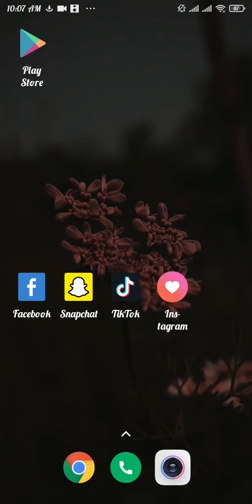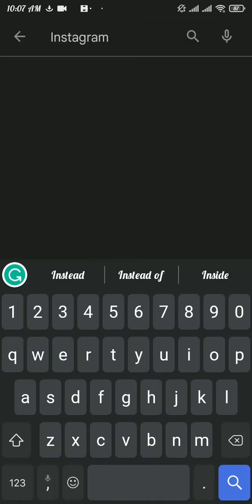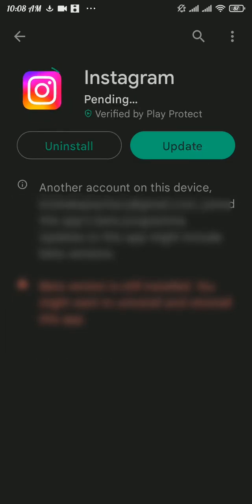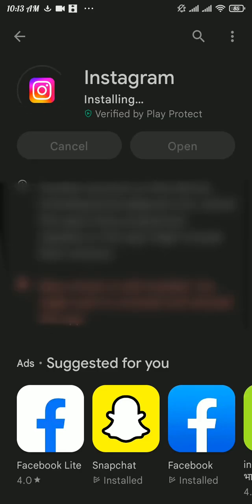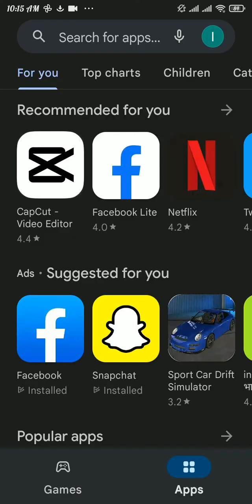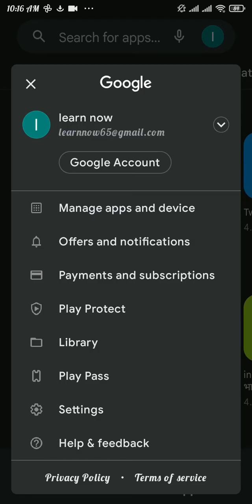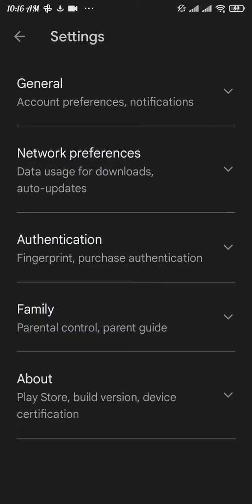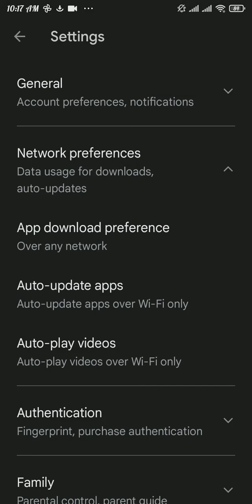How to Update Your Instagram App 2023? Stay Up-to-Date on Instagram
Are you running an outdated version of Instagram? In this video, we'll show you how to update the app to the latest version, so you can enjoy new features and improved performance. From accessing the App Store or Google Play Store to troubleshooting update issues, this tutorial covers everything you need to know. Watch now and make sure your Instagram is always up-to-date!